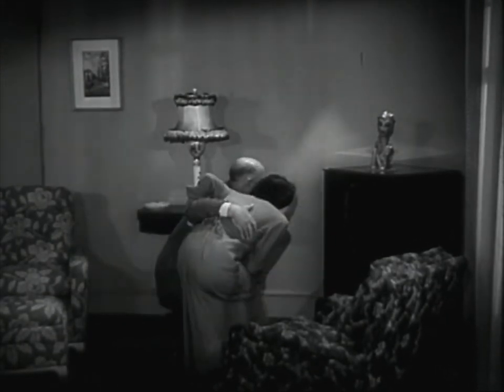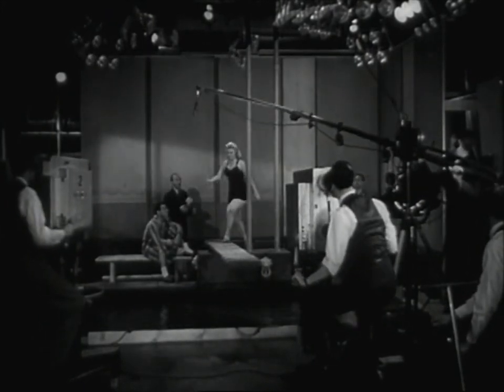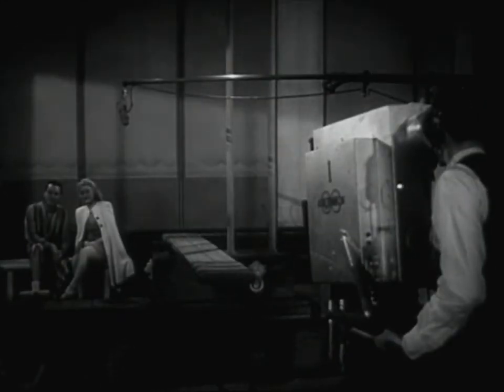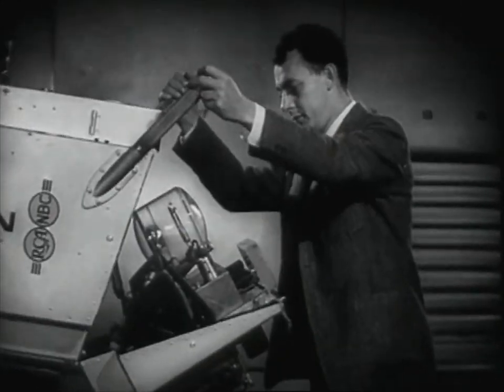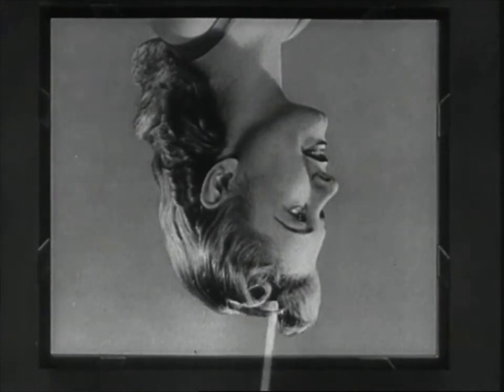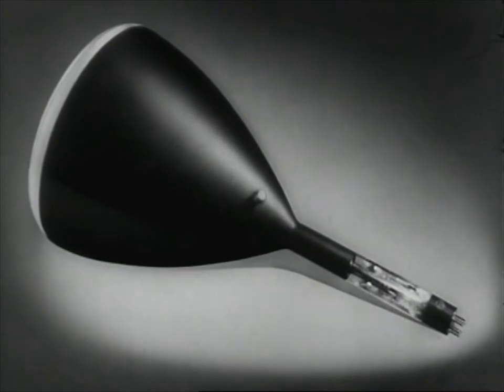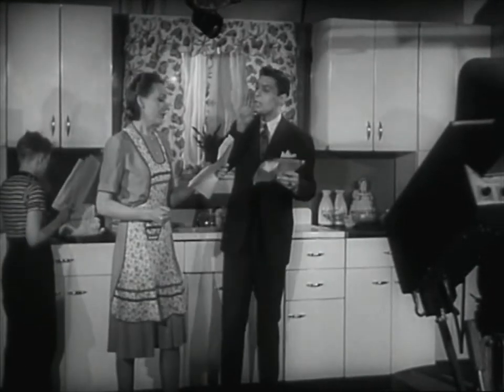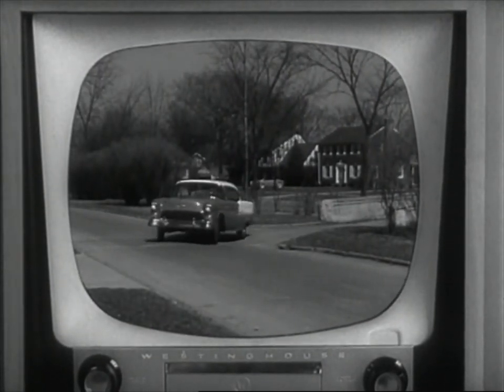Cathode-ray Tube Television Technology 1950's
Early short documentary from 1955 about early television technology.

We take a look at City as it gets its head around the technology of television, explained with simple animations and narration of it's time.